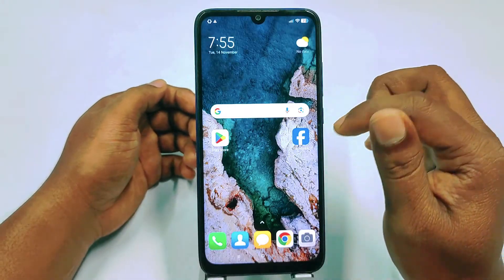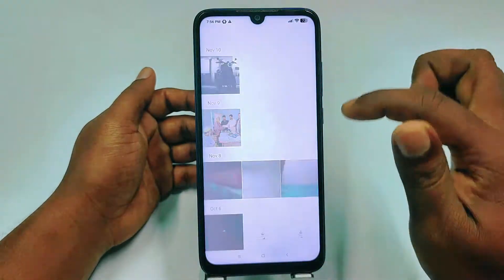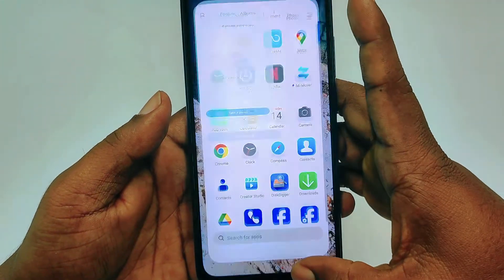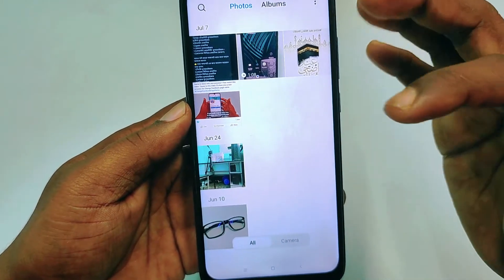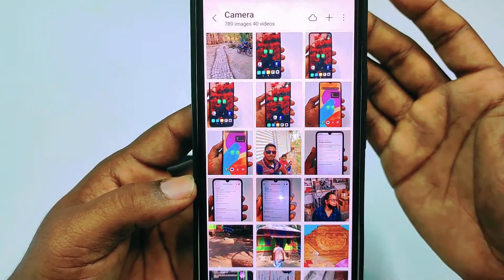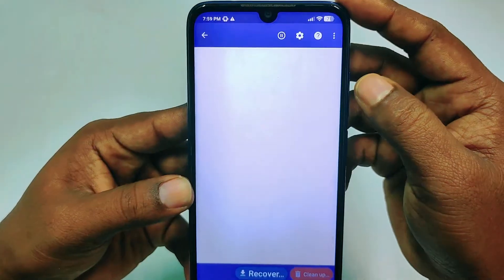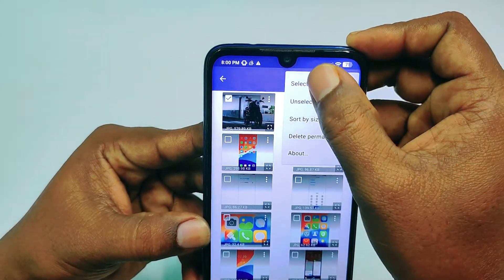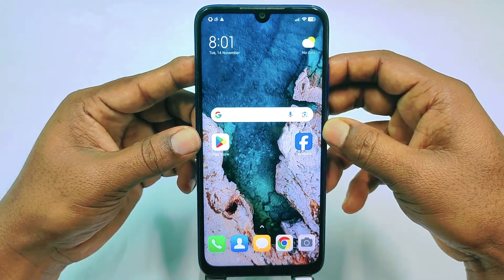How to Recover Deleted Photos from Your Phone👌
How to Recover Deleted Photos from Your Phone. How to Recover deleted Photos. How to recover deleted photos from Android phone. If you got deleted your photos accidentally from your phone then there is no worry. Cause you can recover your deleted photos by following some steps. I'll show you two easiest process for recovering your deleted photos. First one is you can recover your deleted photos from your phone recycle bin folder and second process for recovering your deleted photos is you need to use third-party applications which is diskdigger photo recovery. Thanks.

How to recover deleted photos on Android.
How to recover deleted photos from Android Phone.
How to restore deleted photos.
How to restore deleted photos on Android.
How to restore deleted photos from Mobile.
How to recover deleted photos in Android.
How to recover deleted photos in iPhone.
How to recover permanently deleted photos.
How to recover deleted pictures.
How to recover deleted pictures from Android Phone.
How to recover deleted photos in Xiaomi Phone.
How to recover deleted photos in Samsung Phone.
How to recover deleted photos from any phone.
How to restore deleted photo from Mi Phone.
Recover deleted photos.
Recover deleted photos from Android Phone
deleted photos kaise recover kare.